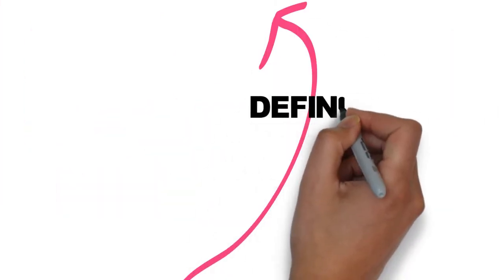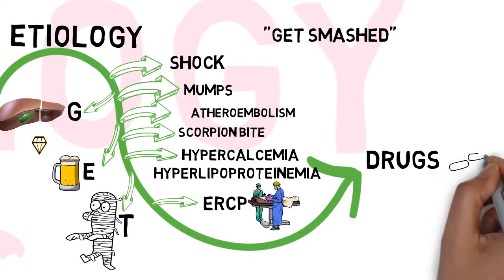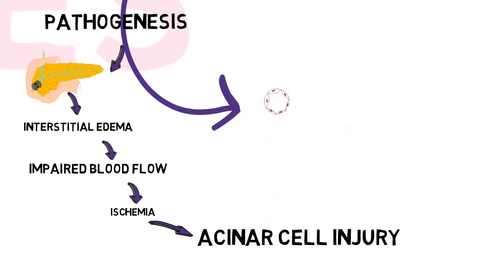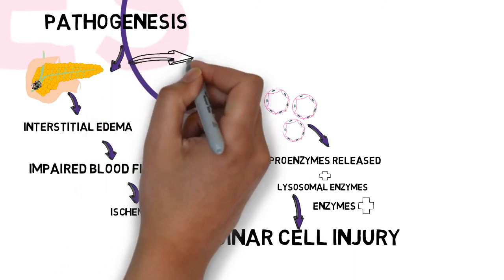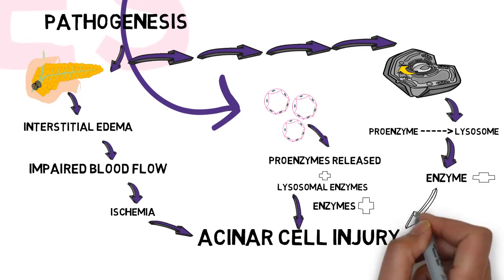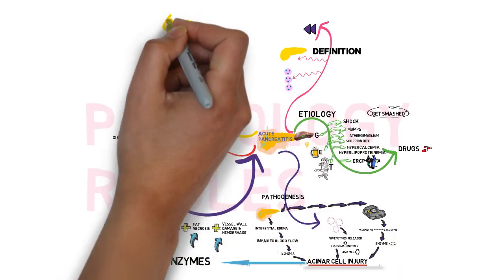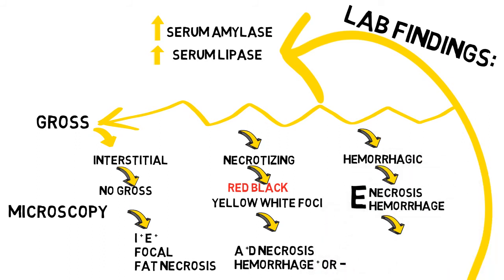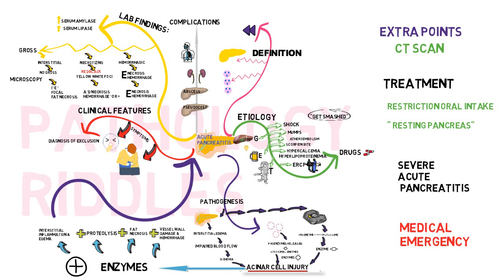Acute pancreatitis - causes, symptoms, diagnosis, treatment, pathology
Acute pancreatitis - causes, symptoms, diagnosis, treatment, pathogenesis, gross microscopy mind map is shown in this video. Acute pancreatitis is  a must know topic for mbbs undergraduates. In this video, we have simplified the concept.

Note:- Full Credit to Owners All images, Picture, Music shown in the video belongs to the respected owners.